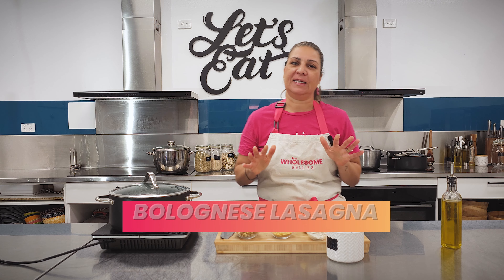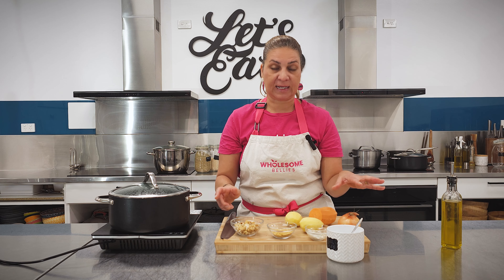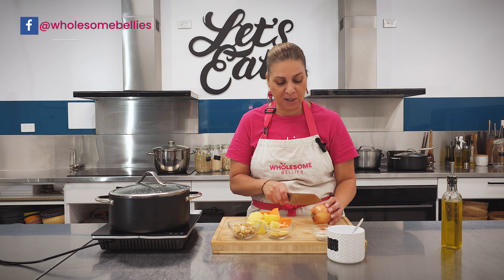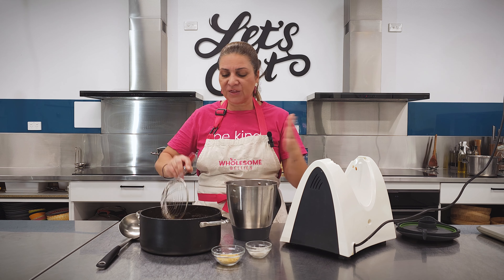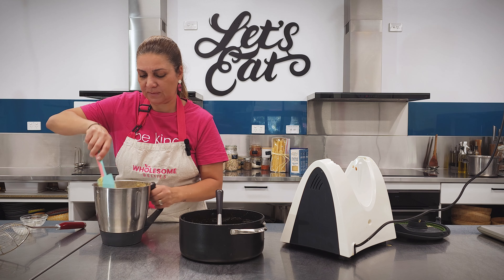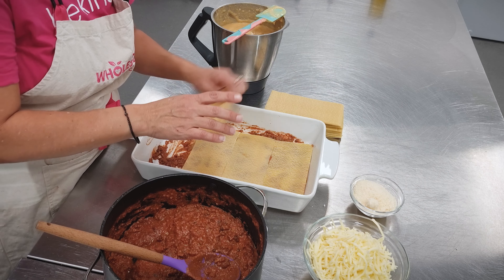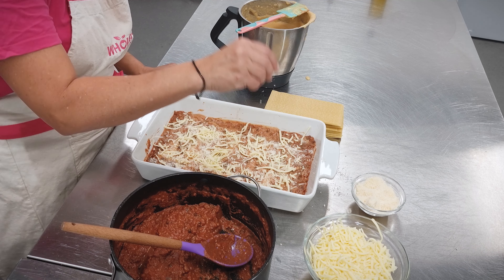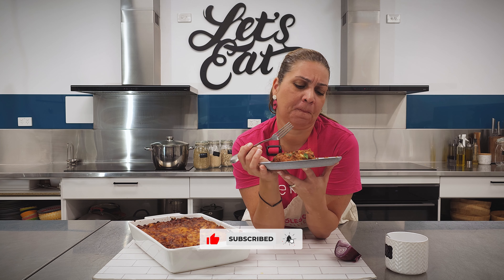Lentil and Walnut Bolognese Lasagna | Wholesome Bellies By Fi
Welcome back to another delicious journey with Wholesome Bellies! I'm Chef Fi, and today I'm excited to share a fantastic recipe that will transport you to the world of rich flavours and wholesome goodness Lentil and Walnut Bolognese Lasanga
Let's dive right into a classic favourite – Lasagna. I mean, who doesn't have a soft spot for those layers of pasta, sauce, and deliciousness? This isn't your typical Bolognese Lasagna. This is my plant-based/vegan bolognese version that's about to give your taste buds a wholesome ride. So, let's get cooking and create a masterpiece that's not just delicious but also packed with goodness.

We introduced you to a  Lentil and Walnut Bolognese sauce a week back on our website and YouTube channel Did you give it a go?  Well, that's our star player here, and if you missed it, don't worry – the sauce recipe is repeated here for you alongside this sauce, we're introducing a creamy Béchamel/Cheesy Sauce that will elevate your lasagna .

So how do we make this incredible dish? Here’s what we need.

**INGREDIENTS**

•1 cup walnuts
•1 cup chopped white mushrooms
•1 onion
•4 cloves garlic
•3 tablespoons olive oil
•1/2 cup white or red wine (optional)
•1 teaspoon salt
1 teaspoon Italian herbs
•1 cup cooked French lentils/Puy lentils
•3 1/2 cups tomato passata (or one bottle)

Bechamel/Cheesy Sauce
1 potato (230 grams)
1 sweet potato (200 grams)
1 onion
½ cup raw cashews
1 teaspoon salt
1 teaspoon garlic powder
3 tablespoons nutritional yeast
¼ to ½ cup water (this will be the water reserved after boiling your vegetables)

Lasagna
24 small size lasagna sheets
200 grams vegan mozzarella (vegan or diary)
½ cup parmesan cheese (vegan or diary)

**METHOD**

Bolognese Sauce

1. Place walnuts in blender and blitz until they form a crumb.
2. Chop mushrooms in half and then blend slowly to form a mince like texture.
careful not to over blend and turn it into a paste.  Blend together .
3. Dice onion and garlic finely.
4. Sauté onion and garlic in saucepan with olive oil until translucent.
5. Add the mushroom and walnut mince to the onion and garlic.  Stir trough and
cook until the mushrooms start to soften. If you mixture is quite dry you can add some extra olive oil .
6. Add wine, salt and mixed herbs
7. Pour in passata and cook on medium heat .Then add your cooked lentils.
8.Check the sauce as it cooks and stir frequently so that it doesn’t stick to bottom of the saucepan.

**METHOD**
Béchamel/Cheesy Sauce
1. To make the béchamel, peel potatoes and chop into large chunks. Also chop onion in large chunks. Then place potatoes, onion and cashews in a pot of boiling water and boil until soft and tender.
2. Once boiled, strain (keeping one cup of boiled water aside) then place in a food processor with the salt, garlic powder, nutritional yeast and 1/4 cup of reserved boiling water. Blend until smooth and creamy. Add more reserved water if it's not smooth enough.
3. To build the lasagana, place a thin layer of bolognese sauce on the bottom of your tray, just enough so that the tray is thinly covered. Then place6 lasagna sheets on top of the sauce. Cover your sheets with a layer of bolognese sauce and then about two ladles of bechamel sauce then top with a small amount of vegan mozzarella.
4. Continue this process and build the lasagna with four layers.
5. Bake in oven for 30 minutes at 180 degrees

***COOK TIME
Around 1 hour

Whether you're a seasoned vegan or just looking to incorporate more plant-based meals into your diet, you won't want to miss this one!

You can grab a FREE copy of my ebook - 9 Unconventional Ingredients and How to use them in Plant-based Cooking right